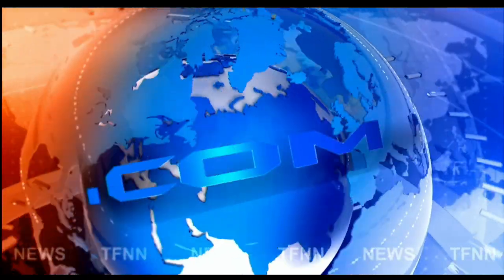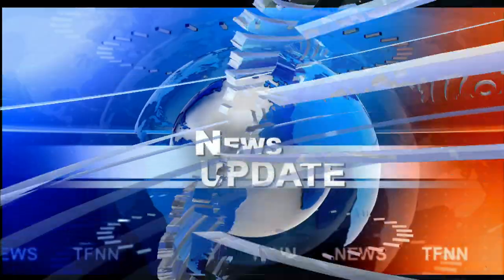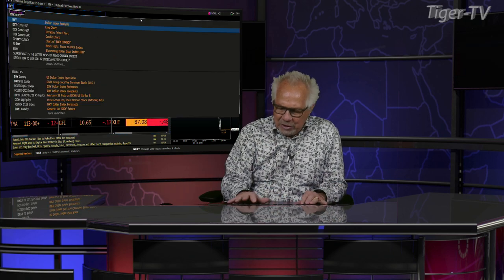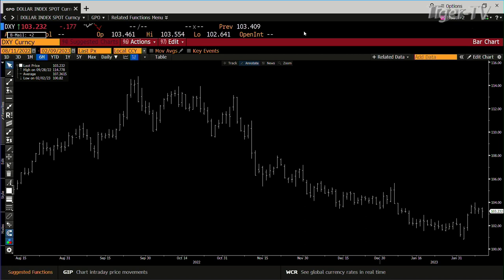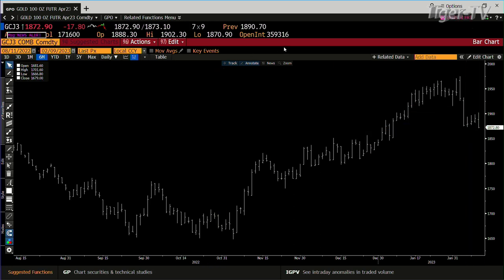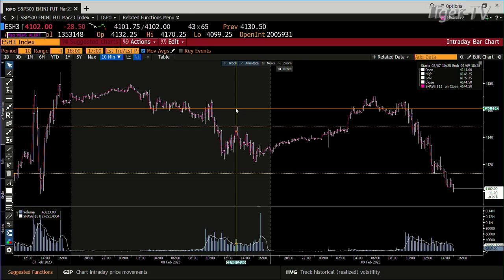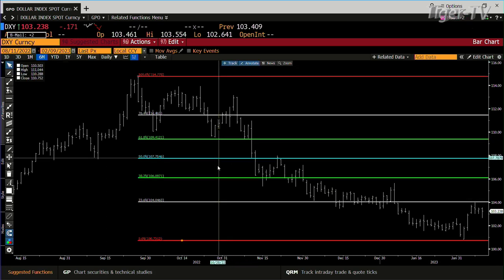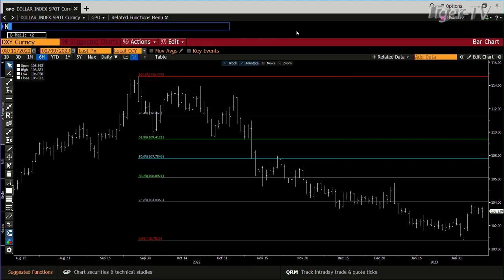February 9th, 3PM ET Market Update on TFNN - 2023